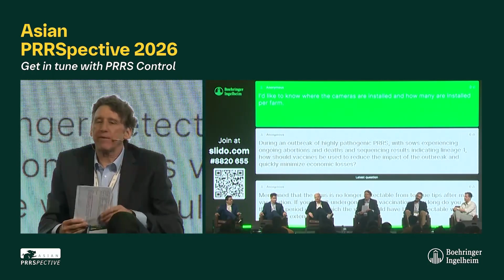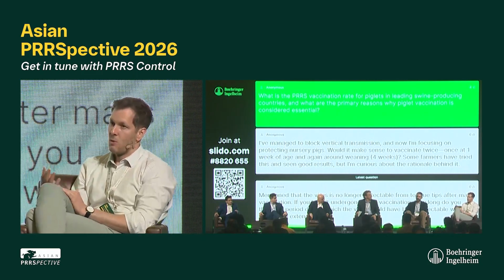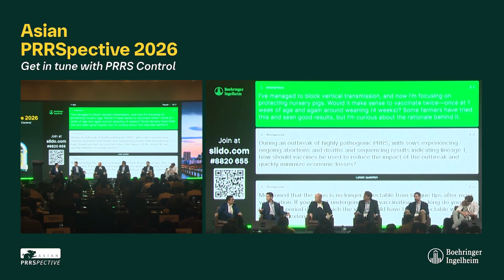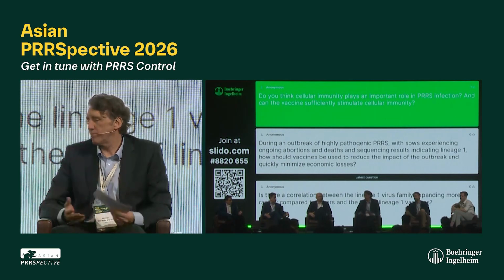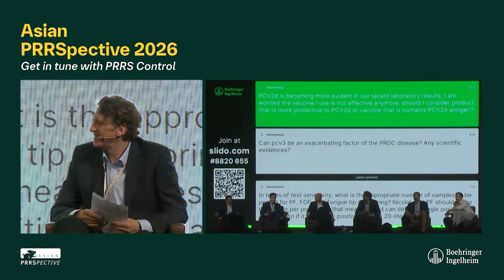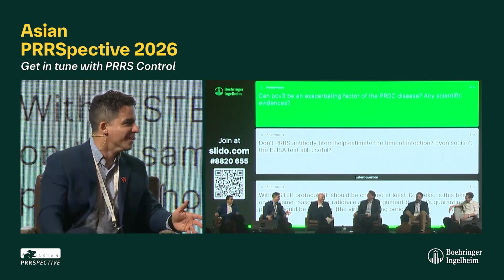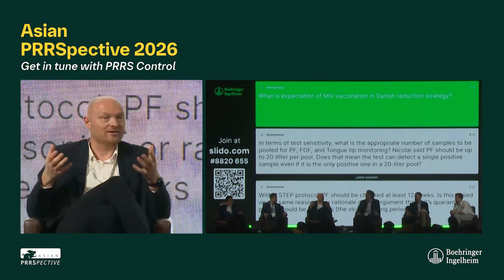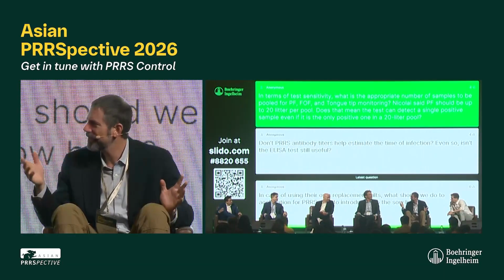Asian PRRSpective 2026 - 15 Roundtable Discussion II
Asian PRRSpective is one of the leading international meetings focused on Porcine Reproductive and Respiratory Syndrome (PRRS), bringing together veterinarians, researchers, swine producers, and industry professionals from across Asia and around the world.

This edition, held in Seoul, South Korea, provided a platform to exchange the latest scientific insights, field experiences, and practical strategies for PRRS prevention, monitoring, and control. Through expert presentations and discussions, the event aimed to foster collaboration and advance innovative approaches to swine health management.

Asian PRRSpective 2026 took place on March 27th, 2026 in Seoul, under the theme “Get in tune with PRRS Control.”